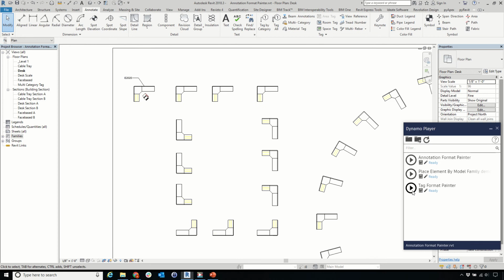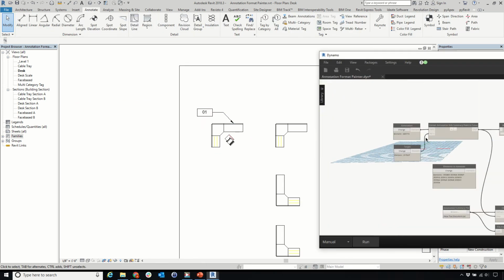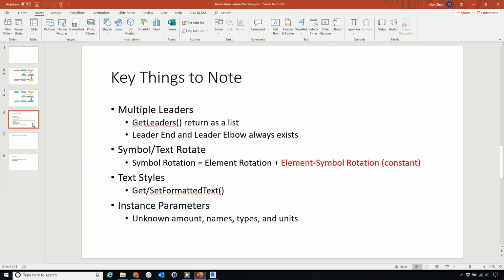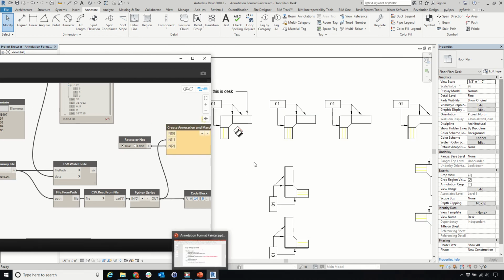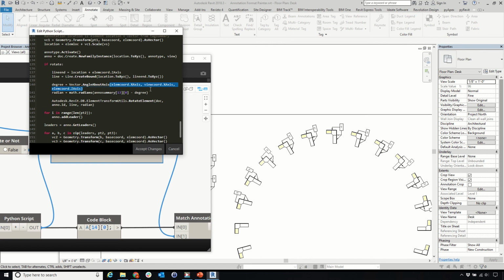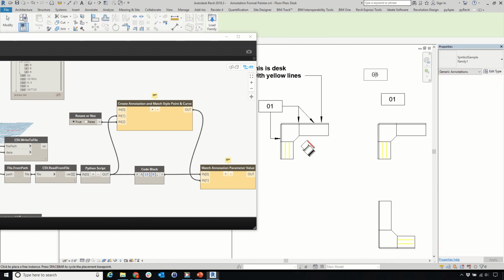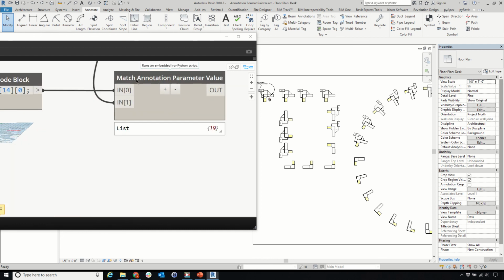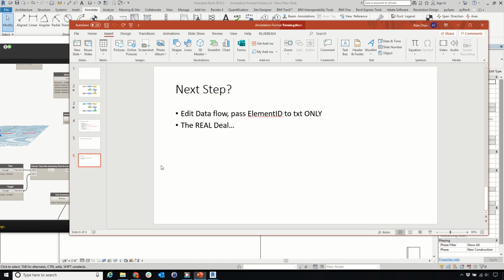Annotation + Text Format Painter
Batch create Annotation Symbols and Text Notes on multiple elements, matching source styles in type, location and leader.
Annotation Rotation, Multiple Leaders, Text Format, and Instance Parameters are discussed
Source style stored on external files so setup is retained between runs